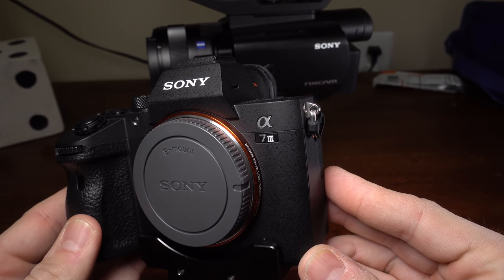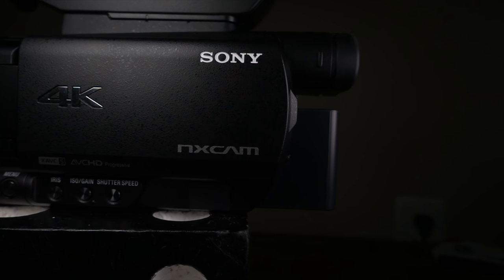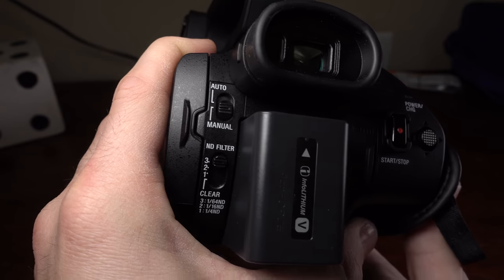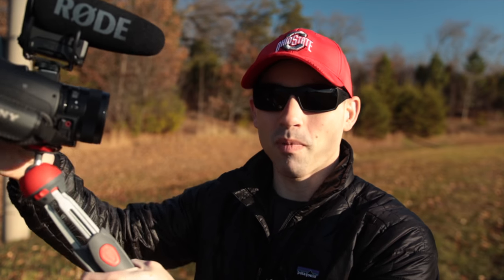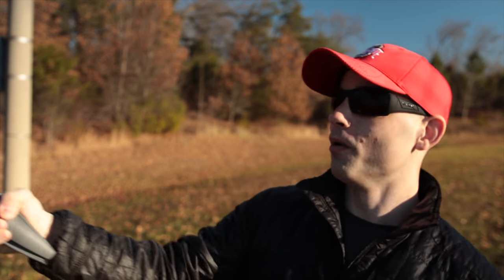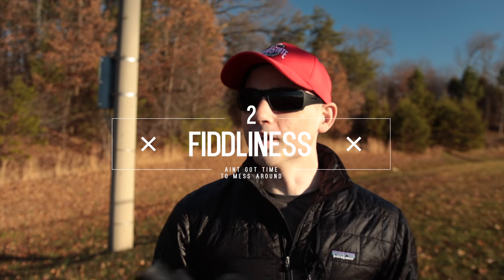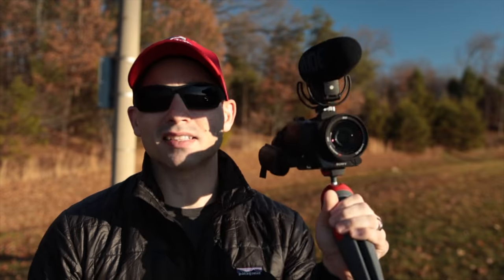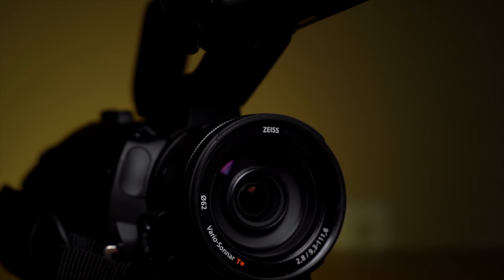Sony NX80! The Camera That LITERALLY Does Everything!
Wow its time to be the most daddest guy in existence!  Today we're checking out a Sony Camcorder!  Not only a Sony Camcorder but one that does literally everything you could want in an online content camera.

XLR?  Yep.  ND? Yep.  Great Autofocus? Yep.  This thing is so stacked it could build its own video game escape route! (Dad jokes, what can I say?

Seriously though on paper this thing can do everything you could possibly want out of an online content camera.  But is it actually any good?  Well lets find out today!

Sony NX80